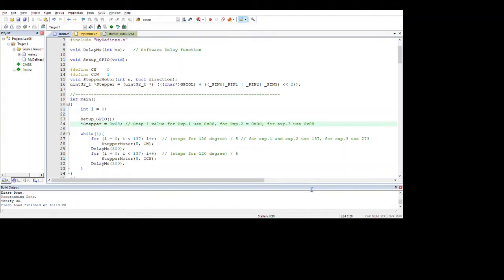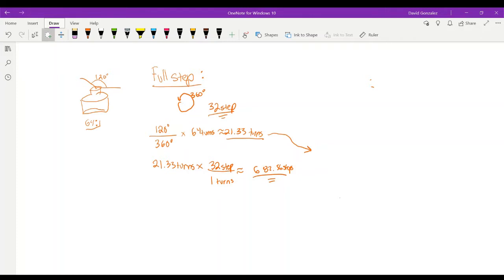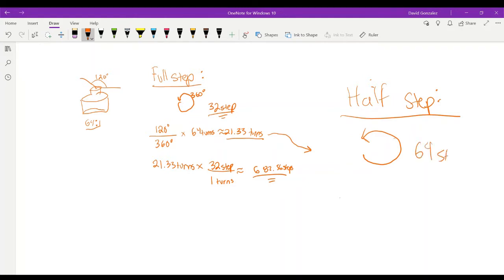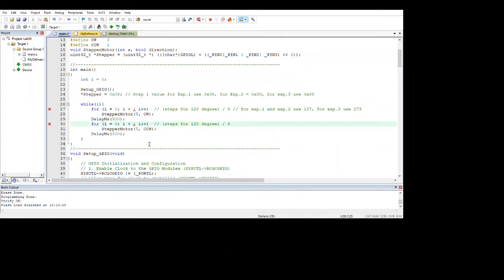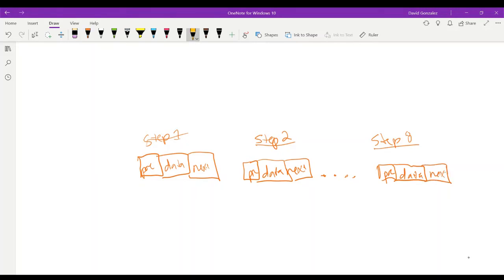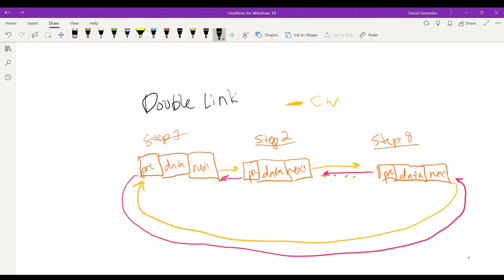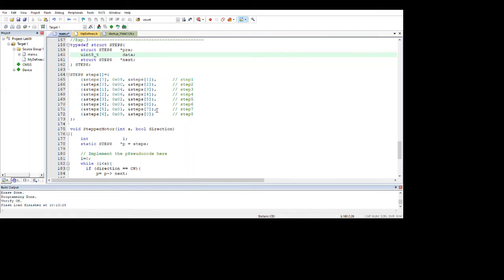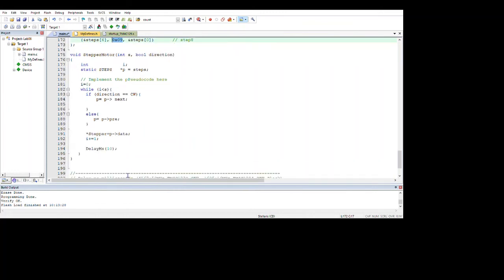Lab 06 Experiment 3: Using a Double Linked list to Control a Stepper Motor